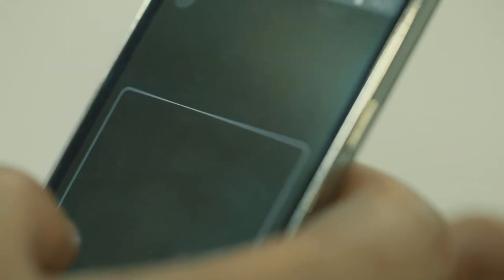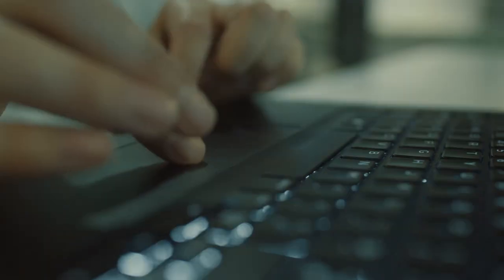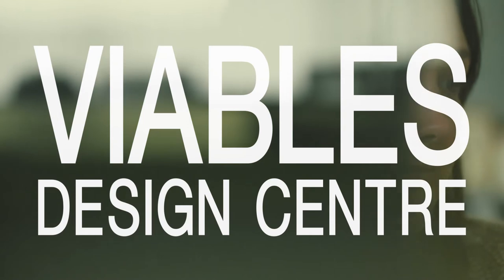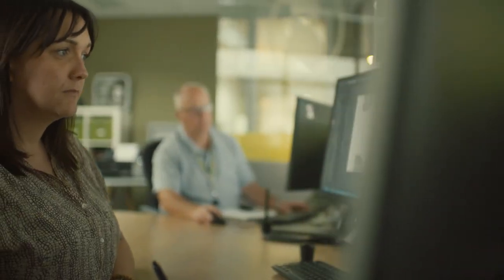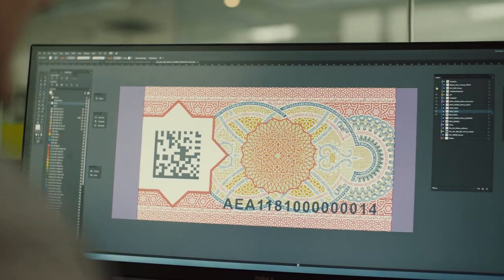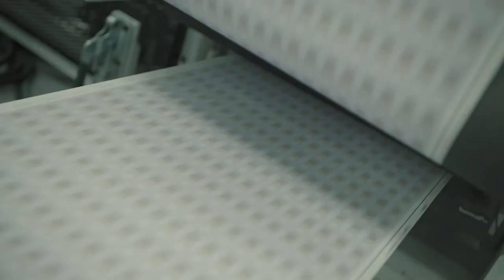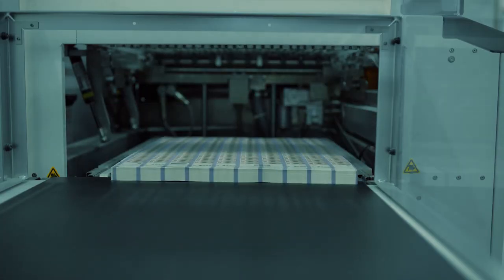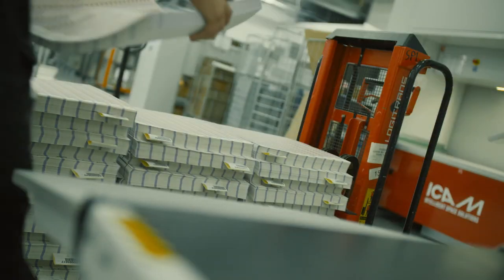PAT Interim Sept 2019